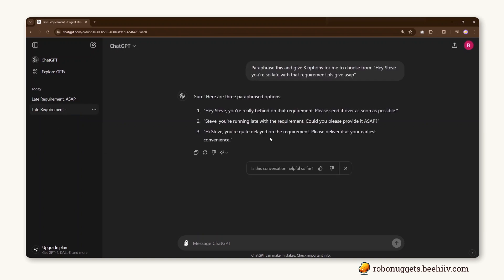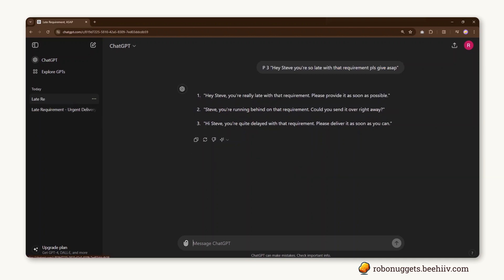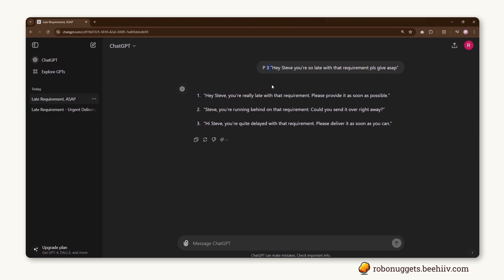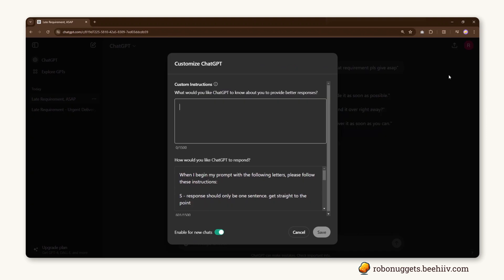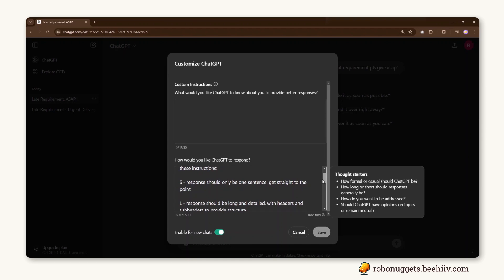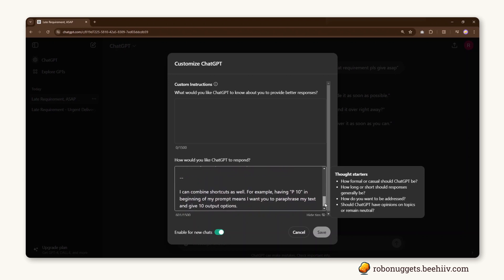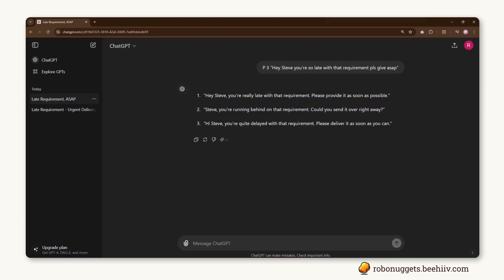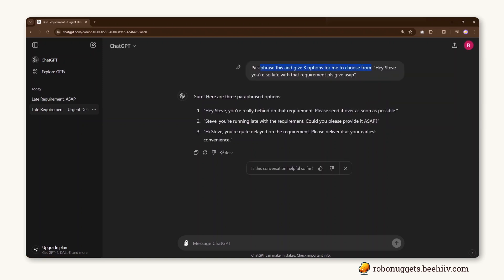The 5-Second Tip to Make ChatGPT 10x Faster (Auto-Prompting!)